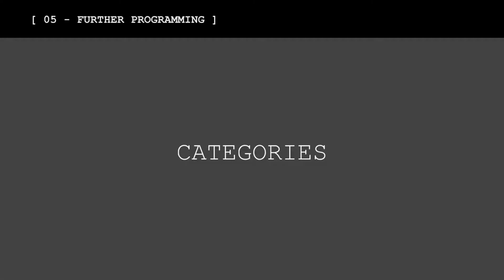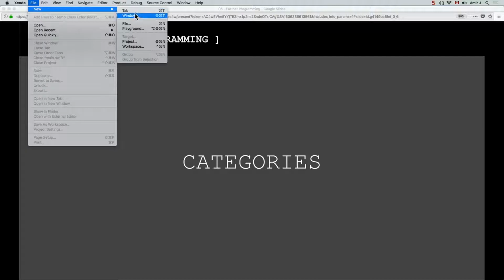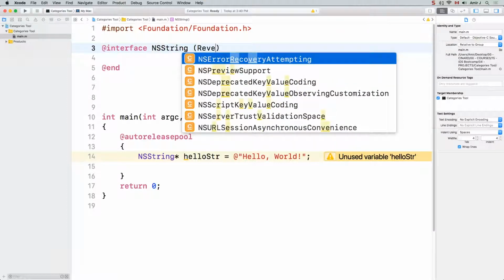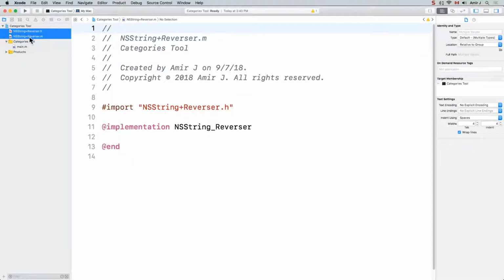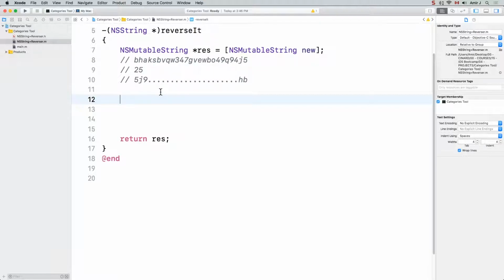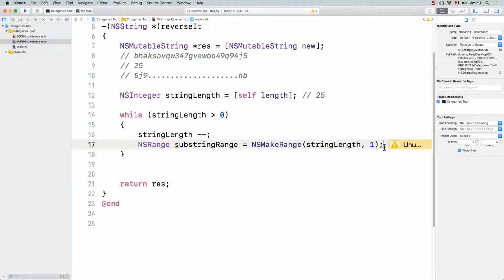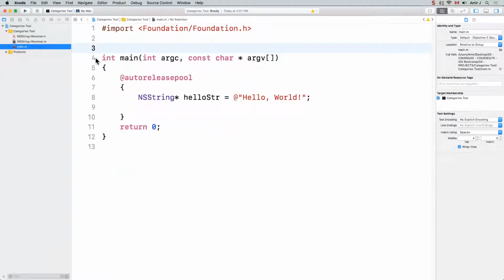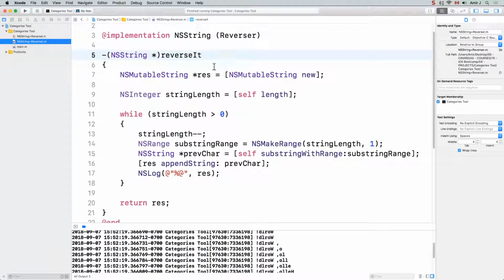iOS SDK Categories in ObjectiveC